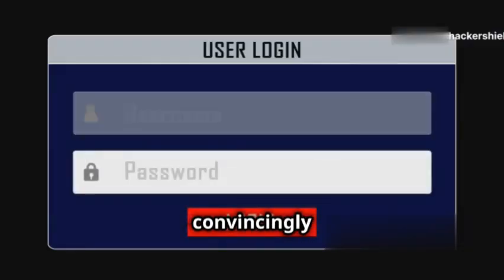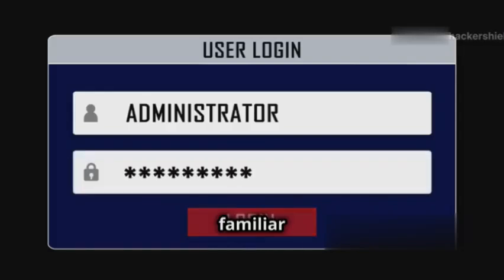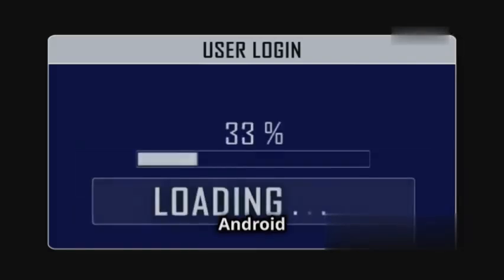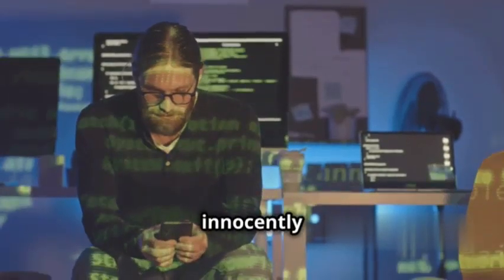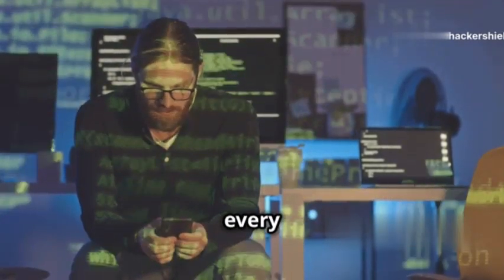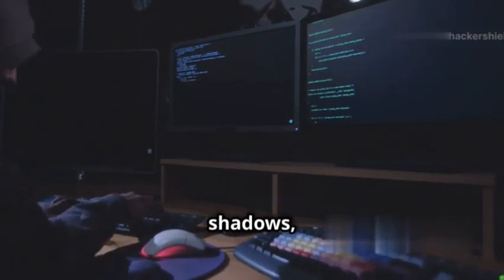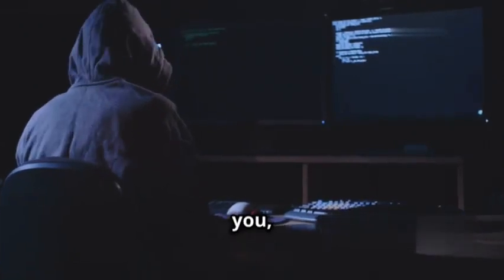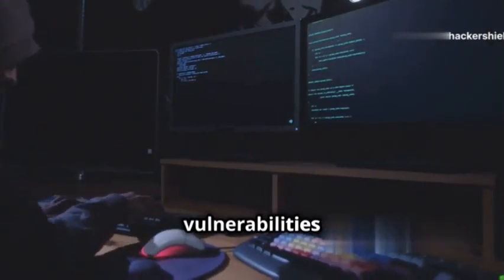How Security Professionals Use Termux for Android Research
Top 5 Advanced Termux Hacking Tools You Need to Know!

OUTLINE:
00:00:00 Intro - Top 5 Advanced Termux Hacking Tools
00:01:02 Hacklock - Unlocking Android Pattern Security
00:03:14 Mrphish - The Social Media Hacker's Toolkit
00:05:46 AllHackingTools - Your One-Stop Shop for Penetration Testing Tools
00:08:18 Outro - Level Up Your Cybersecurity Game!

1. Termux hacking tools
2. Android hacking tools
3. Mobile penetration testing
4. Kali Linux on Android
5. Hacking with Termux
6. Termux tutorials
7. Android security testing
8. Penetration testing on Android
9. Hacking apps for Android
10. Termux hacking tutorials

1. Termux hacking
2. Android hacking tools list
3. Mobile hacking tools
4. Kali Linux on Termux
5. Termux penetration testing
6. Hacking with Android
7. Android security testing tools
8. Penetration testing Android apps
9. Best hacking apps for Android
10. Termux tutorials for beginners

1.
2.
3.
4.
5.
6.
7.
8.
9.
10.